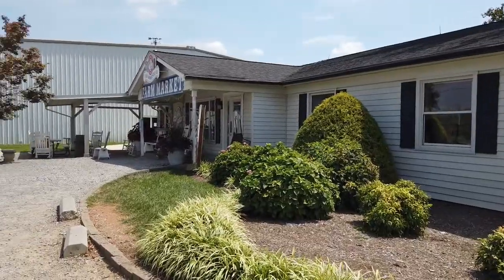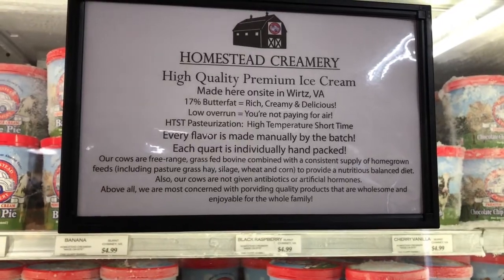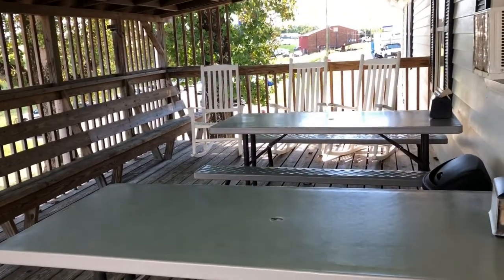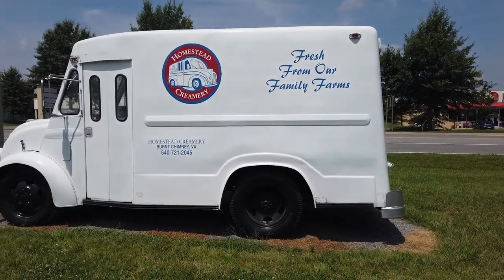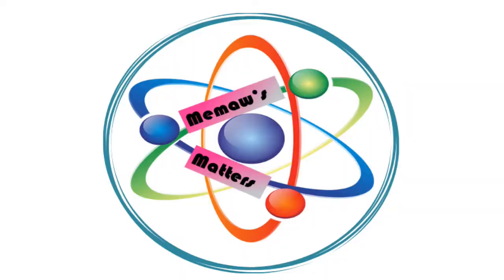60 Second Tour Homestead Creamery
Hello 60 Second Explorers! Join Debbie (Memaw) and Bill (Pepaw) as we share our visit to the Homestead Creamery in Wirtz, Virginia.  This is a great family destination for ice cream and farm market products.   Here are the websites and gear used in producing this vlog.
Websites-
Gear: (UPDATED 2019)*
*Video: Canon EOS Rebel T 7i DSLR
*Main Camera Lenses: Canon EF S 18-55mm STM; Canon EF 75-300mm f/4-5.6 III
*Stabilizer: Vivitar Action Sports Grip Series 1
*Audio: (On Camera) Comica CVM V 30 Directional Condenser Shotgun Microphone
*Osmo Pocket for windshield driving and action shots
*Solid Lavalier Interview Microphone kit with dead cat cover
* Samson USB Meteor Mic condenser cardioid 16 bit
*I Phone 8
Time Lapses:
Night Lapses:
Slow Motion:
Editing Laptop: ASUS 8GB, Intel Core i7-4500U CPU @1.8 GHz 2.40 GHz, 64 bit operating system, x64 based processor, Windows 10 Home
Audio Software: Power Director Audio Editor 9
Editing Encoder: PowerDirector 17 Encoder - Presets: MP4 VBR H.264 16mbps
Animation Software: Moho 12
Drawing Tablet: INSPIROY H960P Pen Tablet
Aerial Drone Shots:
Mobile Wifi: Verizon Unlimited
Callie is a purebred Chihuahua.  She weighs 9lbs. Born 2018.
Cookie is a purebred Poodle,  She weighs 8 lbs.  Born 2006.
Sonny is a purebred Manx.  He weighs 10 lbs. Born 2009.
©Memaw's Matters 2020